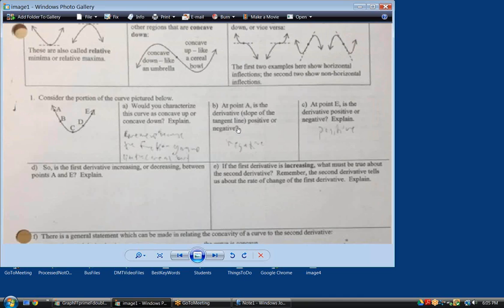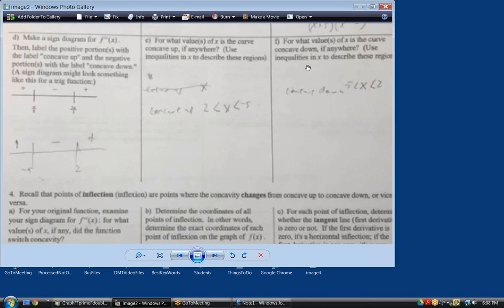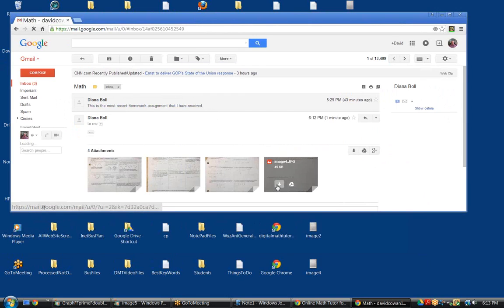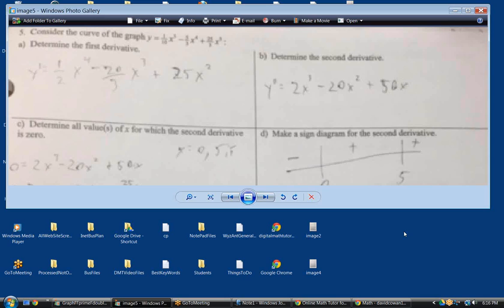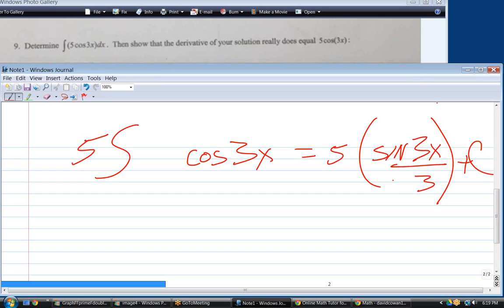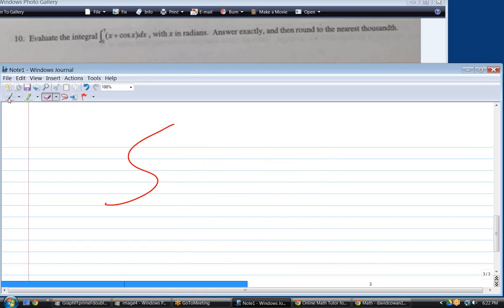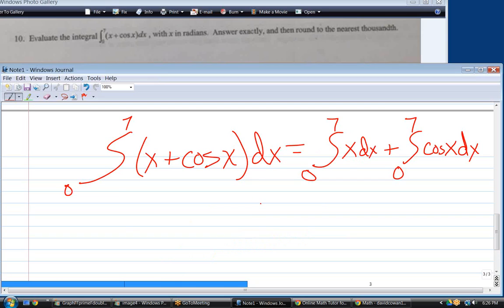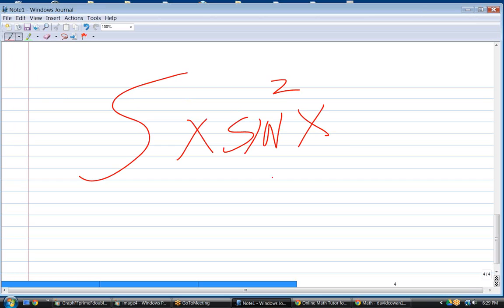Online Calculus tutoring, DB011515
online math tutoring services for algebra, geometry, trigonometry, precalculus, AP calculus AB/BC, ACT/SAT/GRE/GMAT prep This video deals with area under curve, area under curve, concave down, concave up, derivative, differential equations, discontinuity, e, Euler's method, exponential decay, extrema, f prime of x, factorial, infinite series, integration, integration as net change, internet calculus tutor, limits, lram, maximum, minimum, mram, online calculus tutor, parametric equations, pi, rate of change, rram, slope of the tangent line, and twice differentiable function.